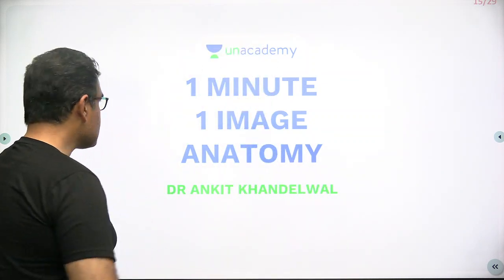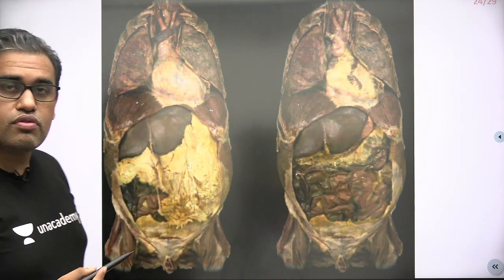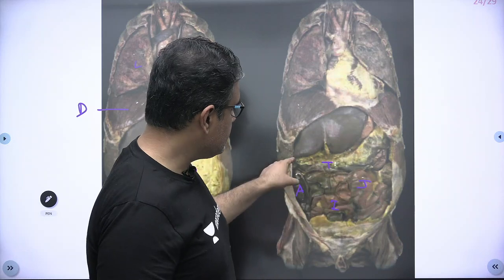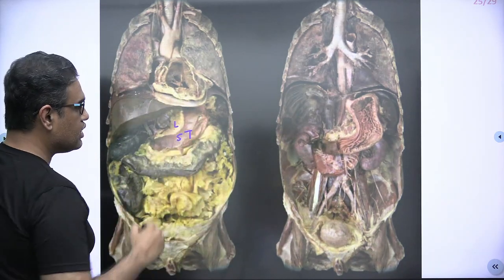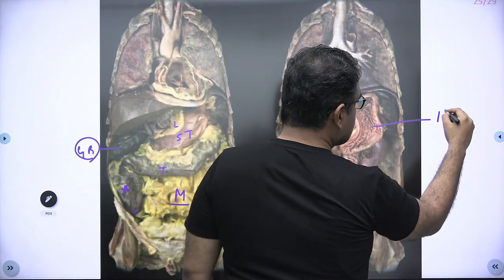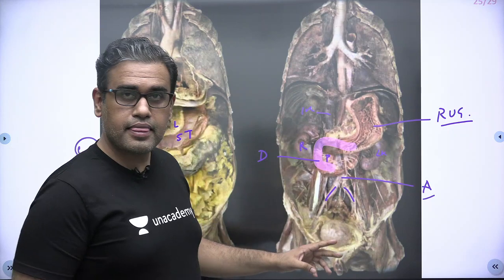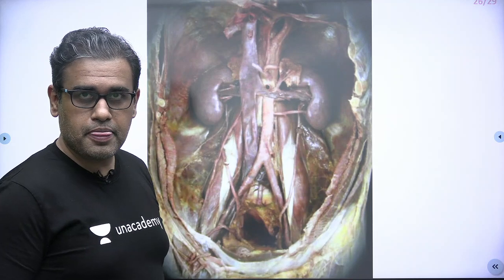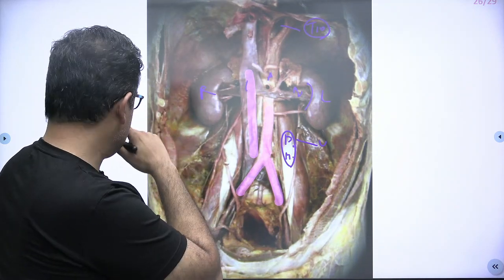Integrated Conceptual Anatomy - Images | EP-30 | Dr Ankit Khandelwal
Watch Dr Ankit khandelwal discussing one must know integrated conceptual image. This will be helpful for upcoming neet pg and fmge exam

To take Unacademy's weekly scholarship test and win attractive prizes, enrol NOW

1. Unlimited access to Live and Recorded Classes
2. Learn from India’s Top Educators for medical
3. Access to dedicated DOUBT Sessions
4. Real-time interaction with best-in-class teachers
5. QBank with 25,000+ practice questions
6. Freedom to study on the device of your choice
7. Highly competitive Live Tests and Quizzes
8. Get Printed Notes with 12-month and above subscriptions (dispatch starts soon)